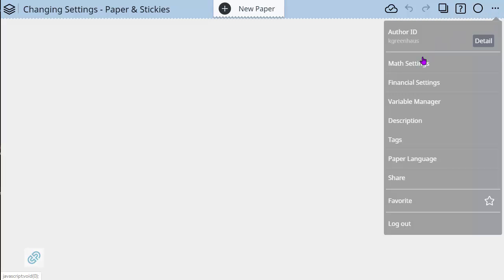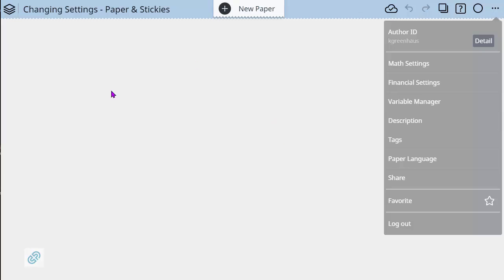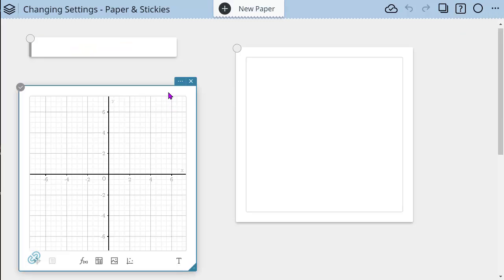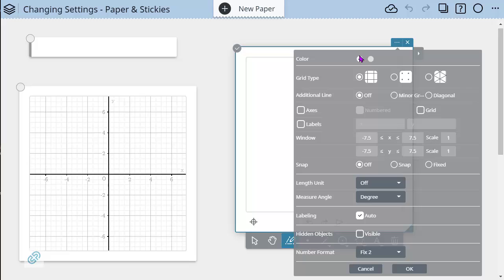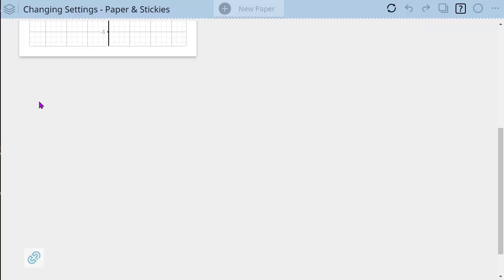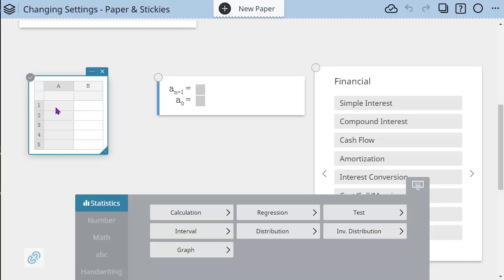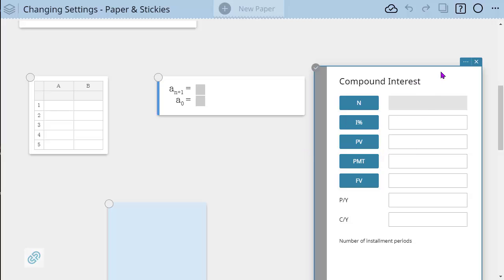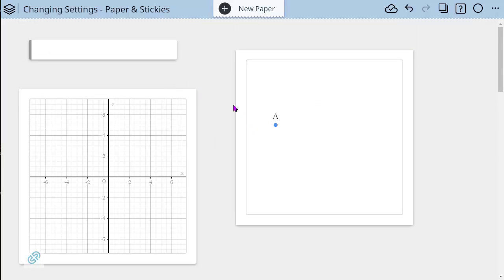Changing Paper and Individual Sticky Settings (UPDATED VIDEO 5/12/2020)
This video demonstrates how to change the settings in a ClassPad.net paper. This includes the general paper (so math settings, description, sharing, etc.) as well as each individual sticky (calculate, graph, geometry, data, sequence, financial and text). The important visual to look for in all the stickies and paper are the 3-dots at the top right corner, which is where settings can be found.